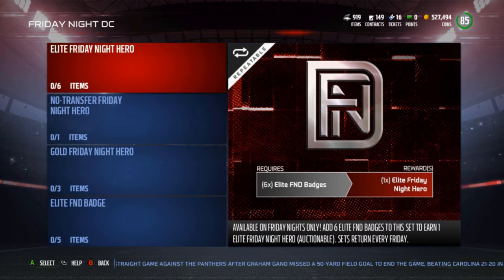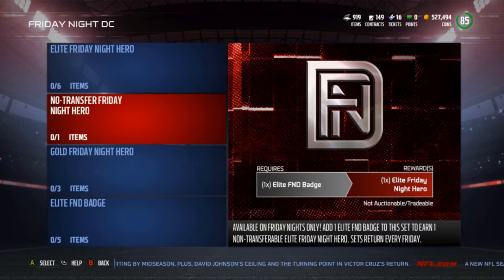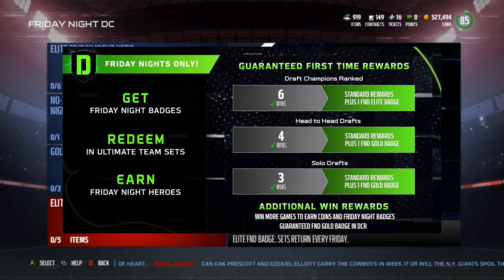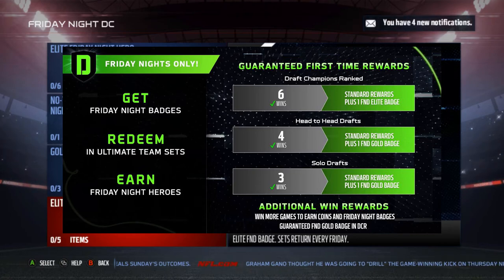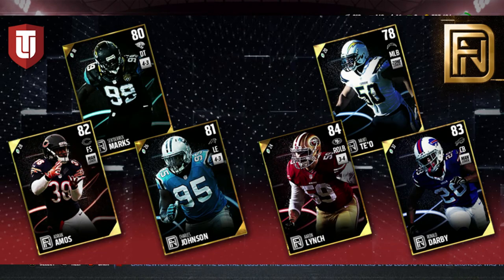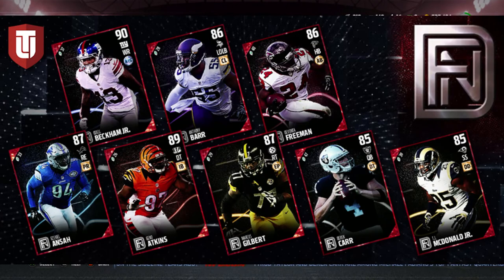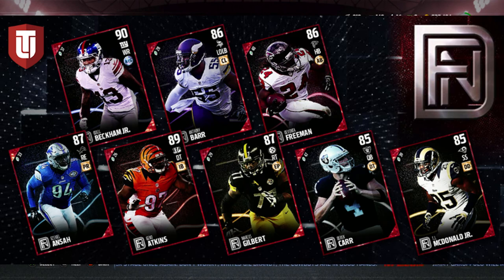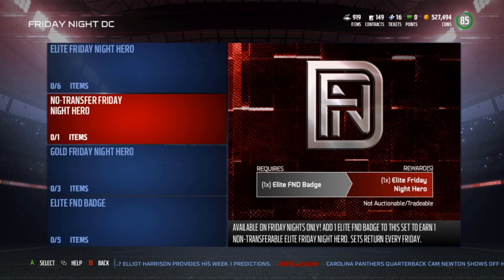Madden 17 Ultimate Team - FRIDAY NIGHT DRAFTS (DRAFT CHAMPIONS)